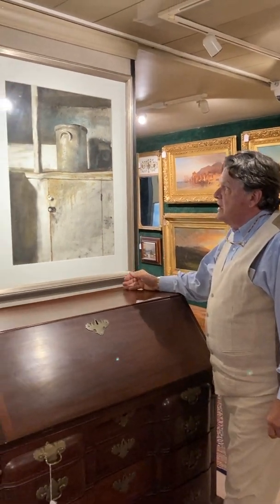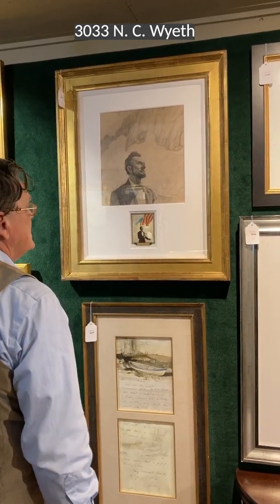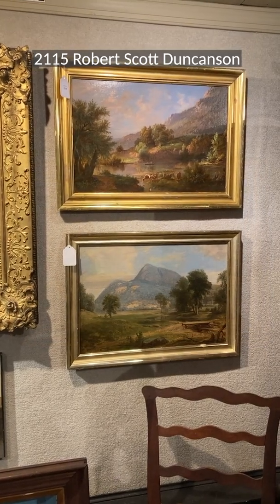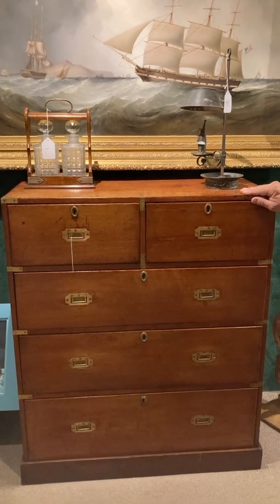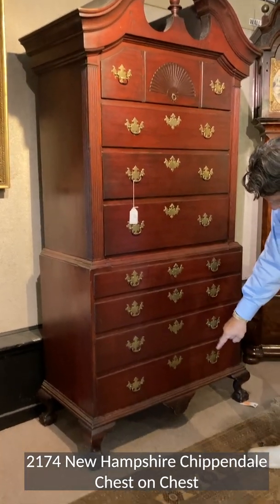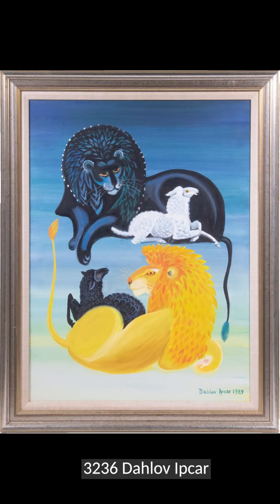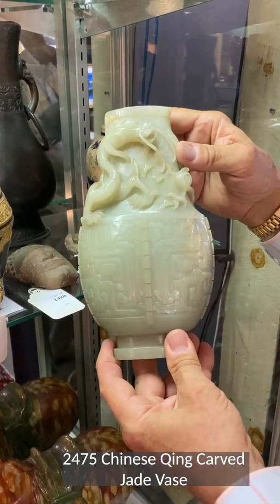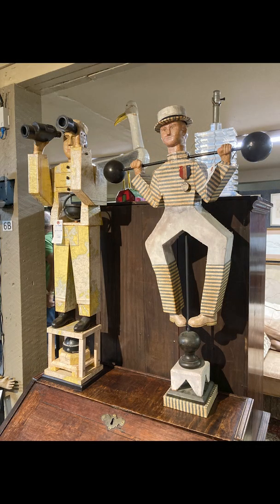Kaja Veilleux Auction Gallery Tour - August Splendor 2022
Owner and auctioneer, Kaja Veilleux, takes you on a sneak preview of some of the more than 1,200 wonderful items offered for sale in our August 2022 Splendor auction.